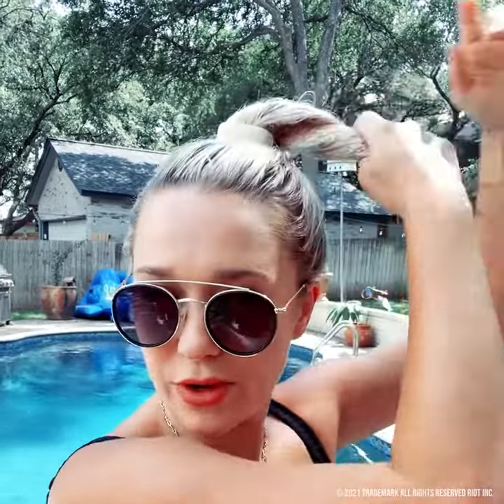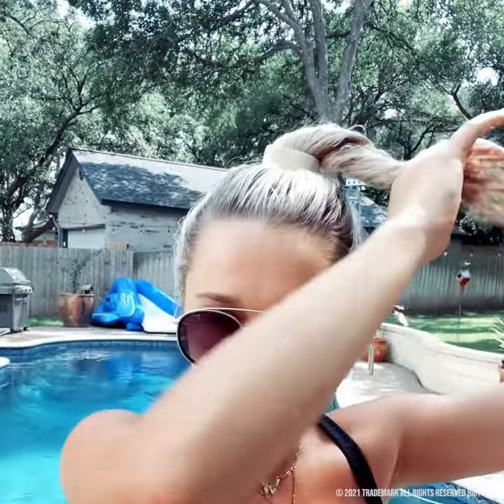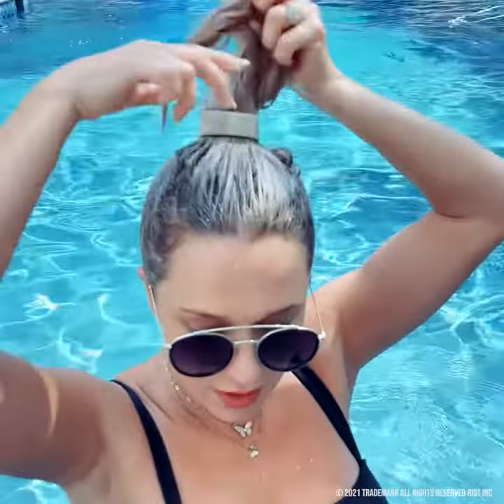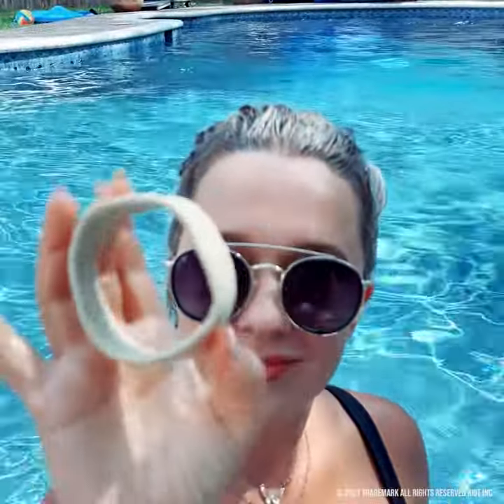PONY-O ponytail holder: DIY for protecting your hair's cuticle from chlorine and salt water.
At PONY-O, we're all about happy, healthy hair. Here's another easy DIY! Our hair accessories are comfortable, secure, and non-damaging in every hair type! Available in eight hair blending colors, pop colors and Limited Edition prints!